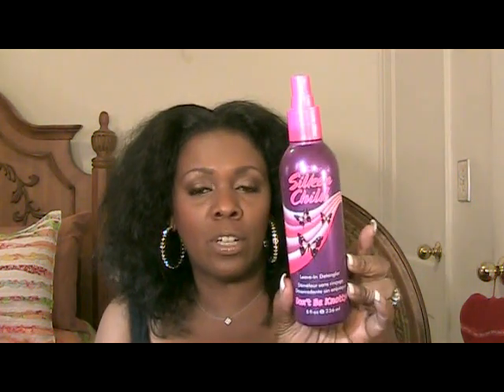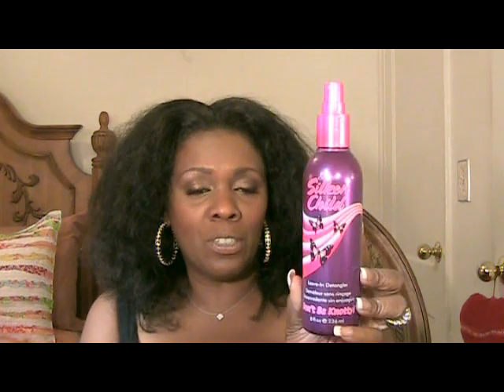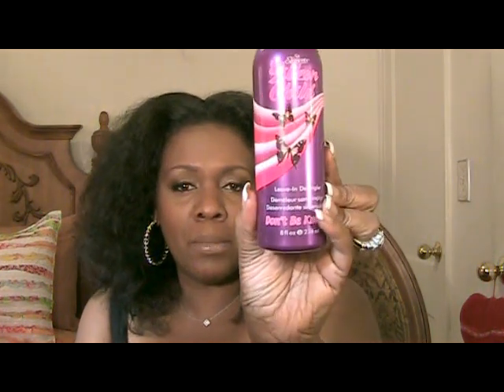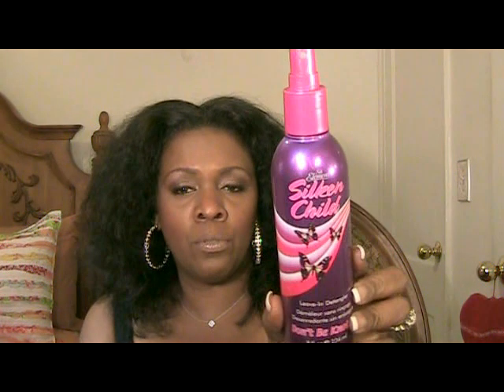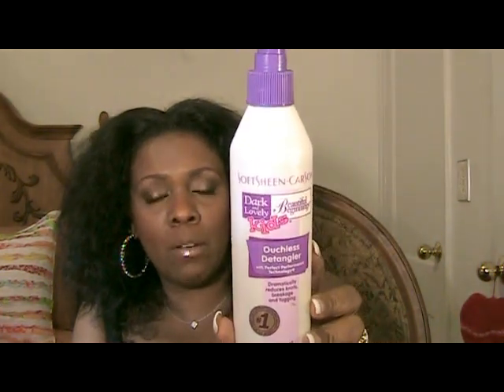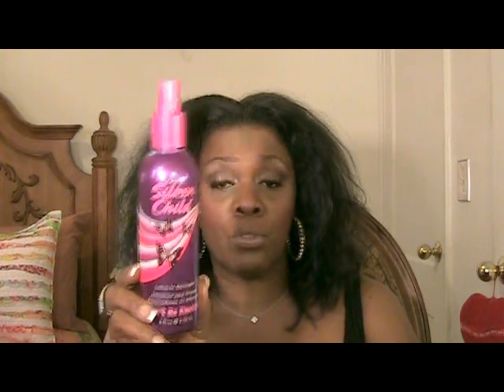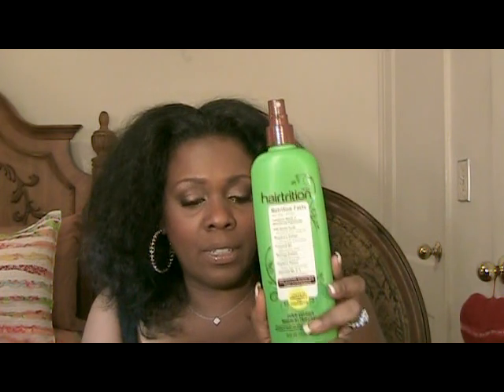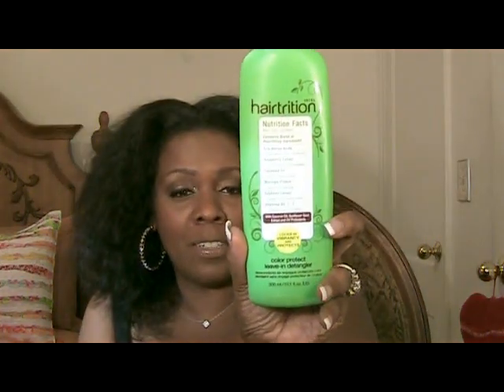That Product Didn't Work In My Hair ~ It Sucks!!!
products mentioned, or shown in this video.
              Any positive or negative reviews I've given
              on any product is my opinion, and is based
              on my personal use.  Please remember that
              results do vary, what works for some may
              not work for others.